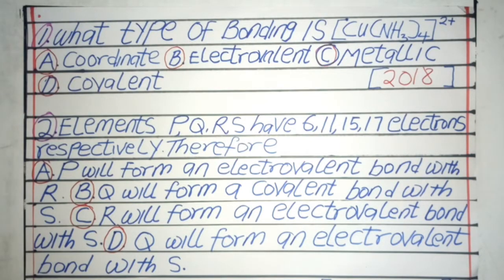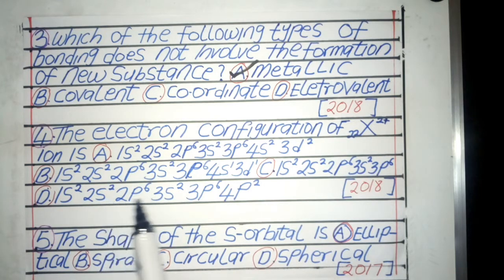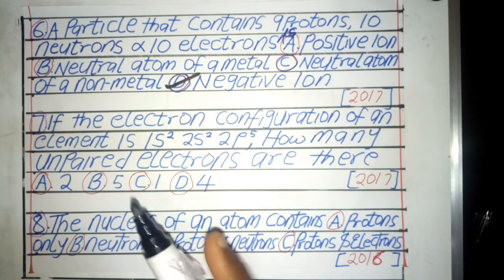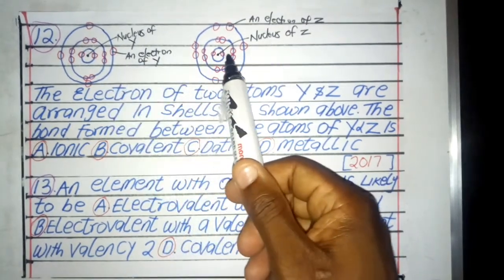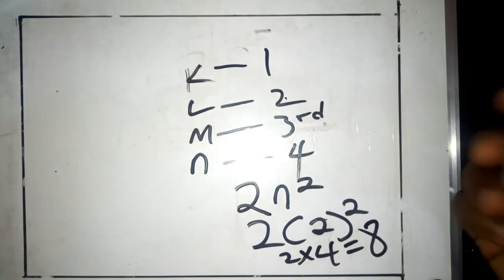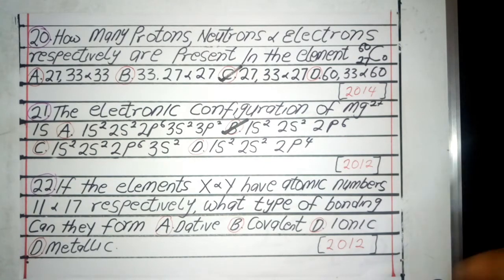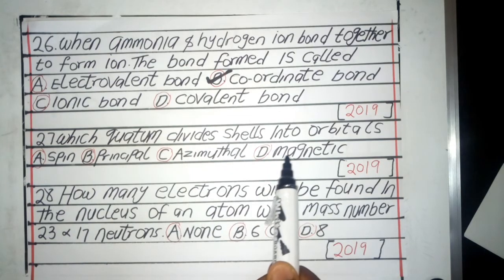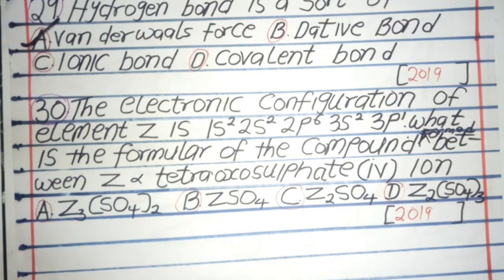jamb chemistry questions and answers on atomic structure,orbital,shell, chemical bonding,quatum nos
Chemistry Jamb questions and answers from 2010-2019 on atomic structure, orbitals  and shells, chemical bonding,and quatum number. For jamb, waec and g.c.e students